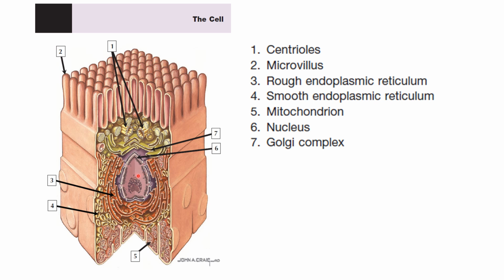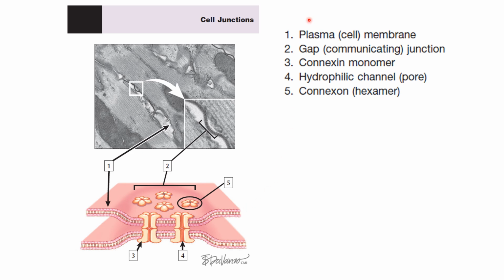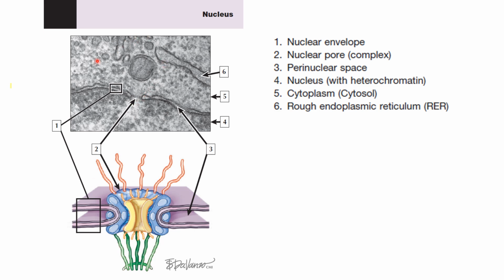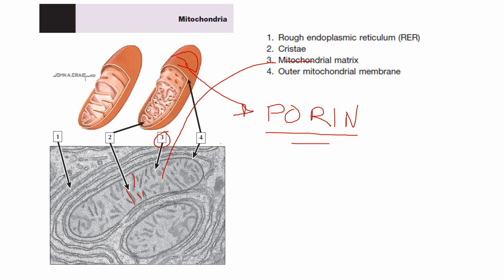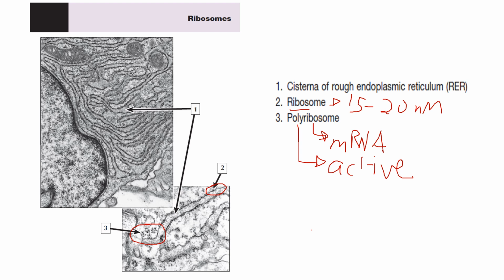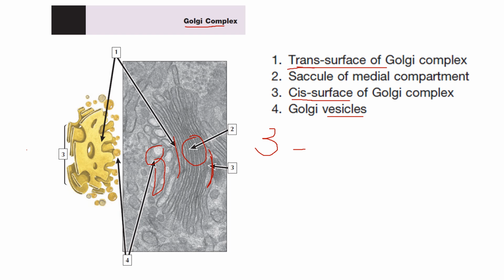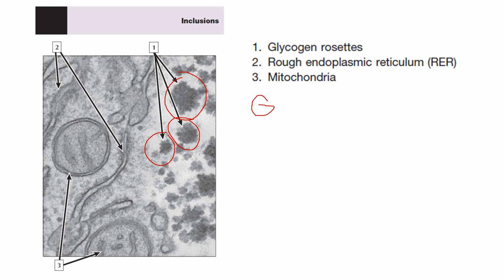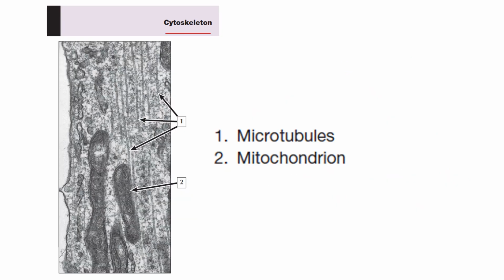Histology Review: The Cell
Sources are Junqueira's Textbook of Histology and Netter's Atlas of Histology